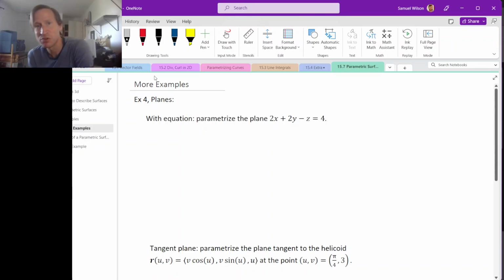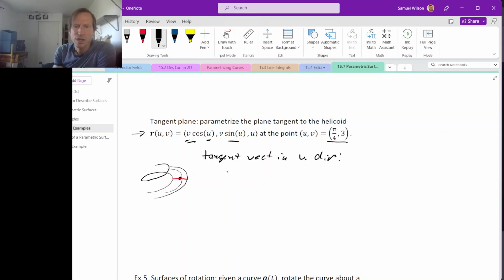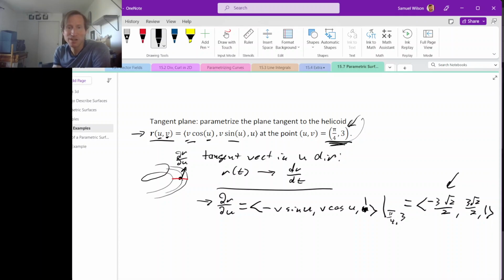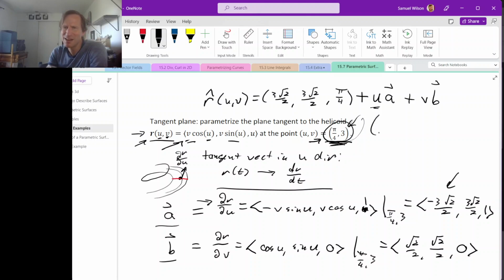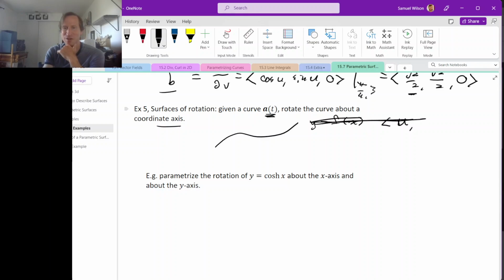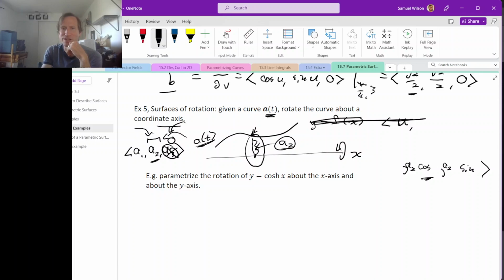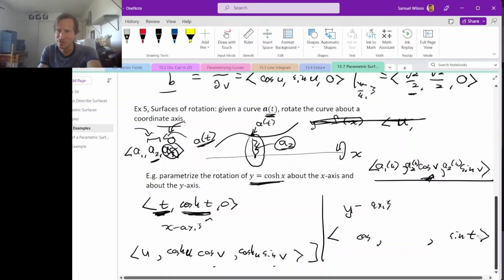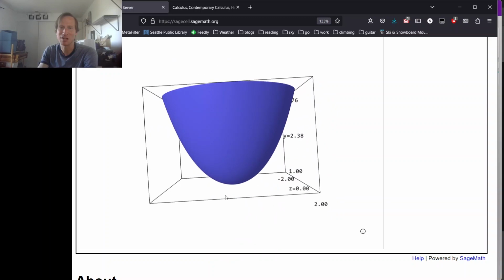15.7 3 - More Examples